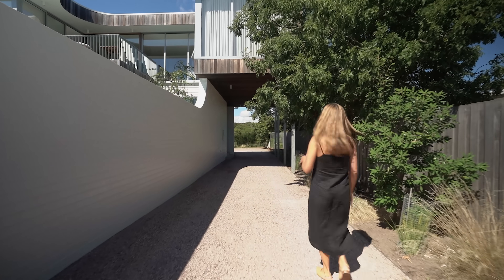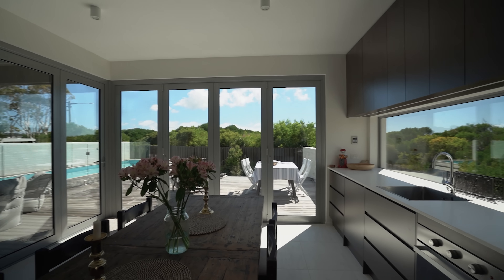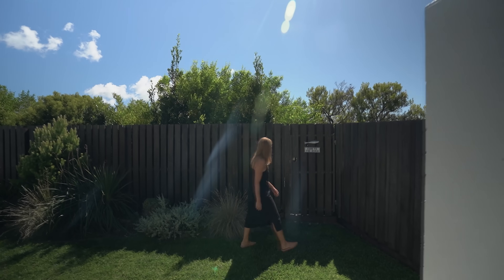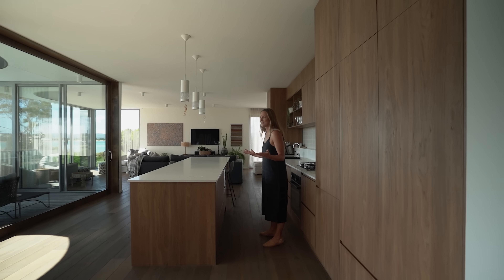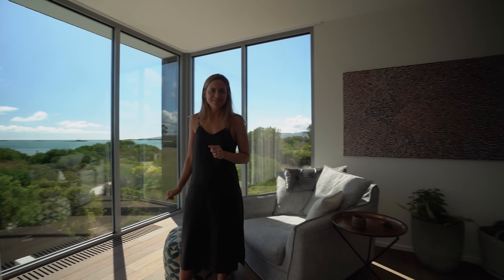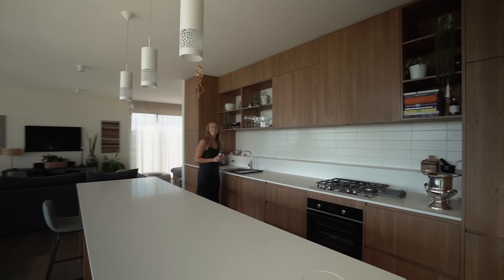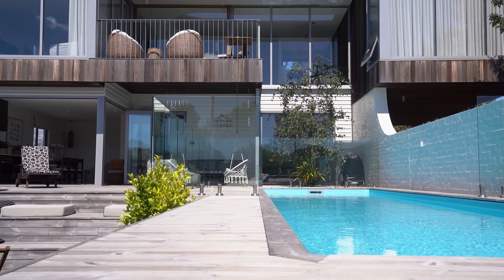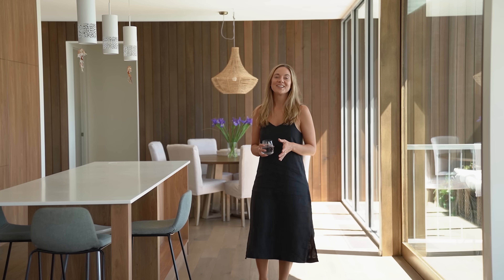An Architecturally Designed Beach House in Tasmania 🌊 Luxury House Tour w Unbelievable Views!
Luxury meets Coastal in this Architectural Beach Home. Go Inside Tasmania's Shearwater House!

At the end of an esplanade nestled in a quiet cul de sac lies Shearwater House, the last home in the street and it seems it saved the best til last. You can’t help but stop and admire this unique exterior with its playful and inviting curves. Located in Shearwater, a popular Summer holiday destination in Northern Tasmania. This new build was designed by Cumulus Studio to be a contemporary coastal, entertainer’s home that sits harmoniously with its environment.

The homeowners wanted to elevate the property which meant that Cumulus Studio needed to navigate the overall proportions of the home. Their challenge was to achieve a substantial view over the front lying sand dunes without making the building too high. With a raised elevation, 5 steps lead you from the front entry to the ground floor, achieving a view without being obtrusive.

To help soften the elevated silhouette, mirrored curves were introduced throughout the exterior roof line and ground floor brickwork. The natural timber cladding also adds to complement and blend into the landscape. During the build, a few mature gum trees were retained to help the building settle in its context and these trees are visible throughout, reflecting the pattern of existing buildings along the esplanade.

The interior welcomes a relaxed, coastal style with natural timbers and neutral colour palette creating an overall warm aesthetic. Fine timber joinery has been superbly crafted with a practical and well oriented kitchen layout and storage. Overwhelmingly, this home had a sense of warmth and energy, clearly a much loved and enjoyed home.

👉 SEND TO:
350 Orrong Road
Caulfield North 3161
Victoria, Australia

⚡ VIDEO CREDITS ⚡
Host: Lucy Glade-Wright